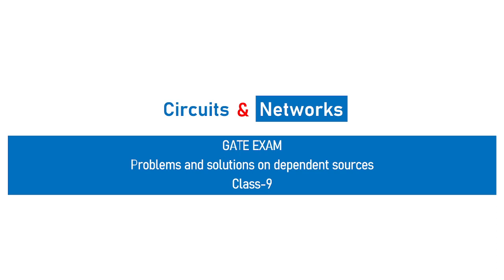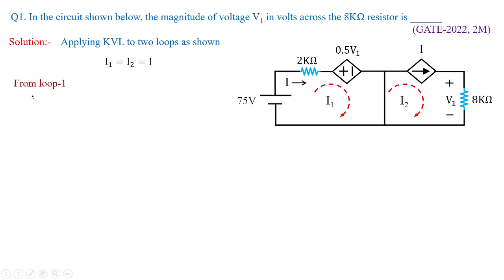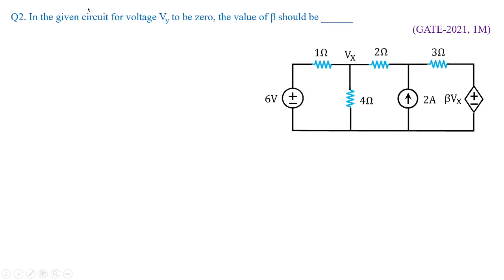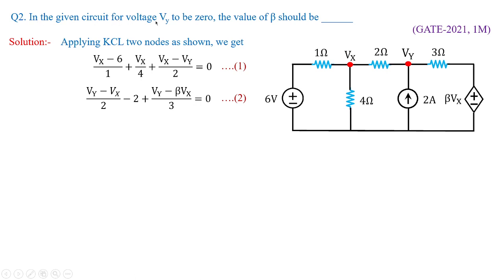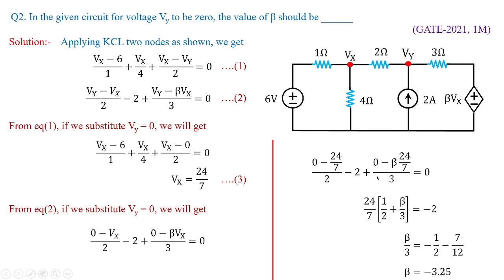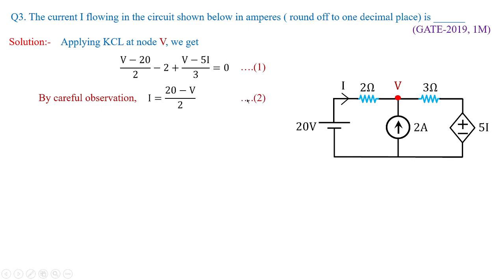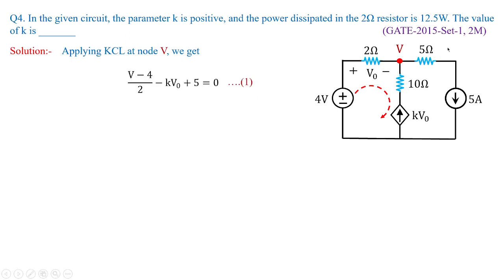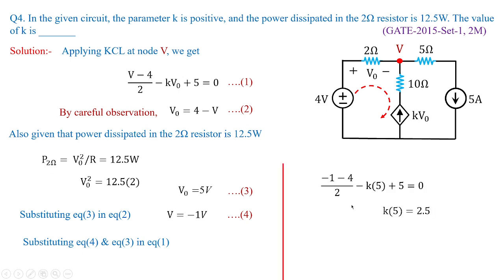How to solve dependent sources problems in circuits and networks? how to solve dependent sources?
Here, i have selected previous gate problems in circuits and networks and explain the complete solution.